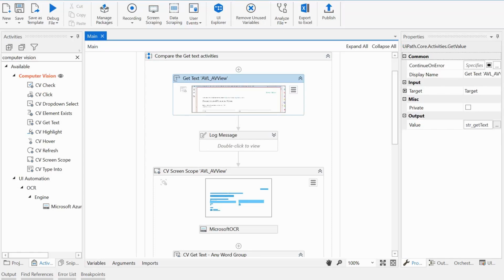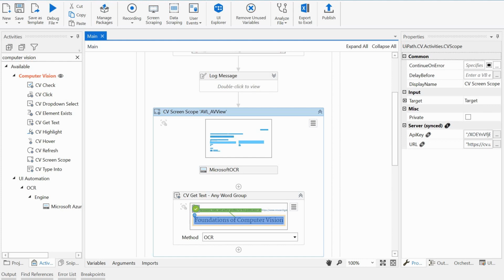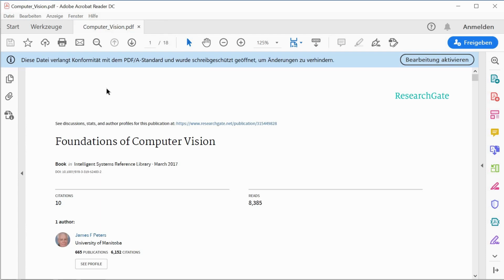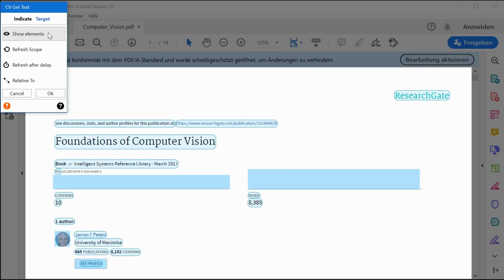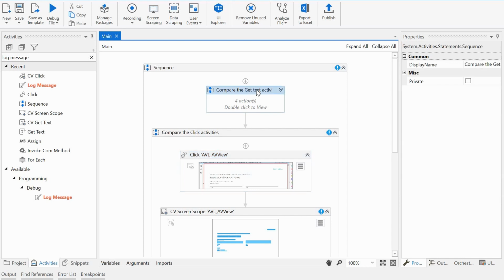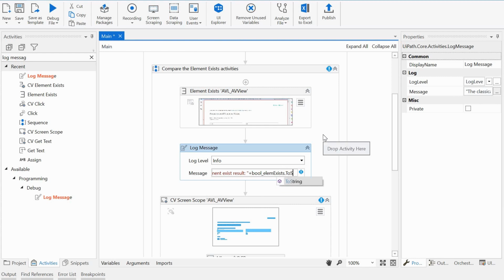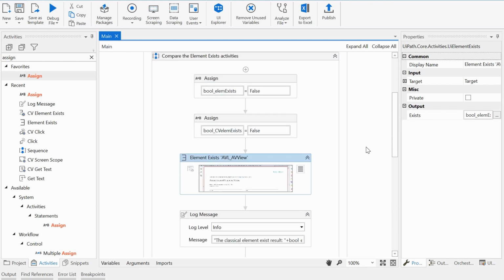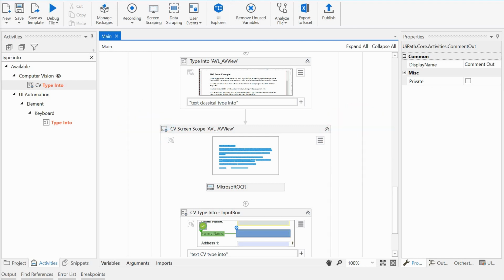UiPath and Computer Vision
This video is about Computer Vision and its application in UiPath. Computer vision is an application of Machine Learning, where neural networks are used to identify elements such as text inputs, check boxes or buttons, without the use of selectors.

Computer Vision activities are created mainly for automation in virtual environments like VMWare, Remote Desktop Connection or Citrix. They also perform better than traditional selectors on PDFs, or technologies like Flash of Silverlight. These activities can bypass nonexistent or unreliable selectors by providing the neural networks images of the window. These images are sent to a server that analyzes them and sends back the identified and labeled UI elements. Anchors are used to pinpoint the exact location of the UI element you are interacting with.

00:01 Topic and summary of the video
00:33 UiPath Hacks intro theme
00:57 How does Computer Vision actually work ?
02:25 Comparing the classical selector-based activities with Computer Vision selectors
03:43 Why - you might ask, would we then ever use the classical selectors again ? Speed !
04:24 Demonstrate the CV get text activity
10:46 Demonstrate the CV click activity
13:18 Demonstrate the CV element exists activity
17:10 Demonstrate the CV type into activity
18:43 Wrap-up and conclusion